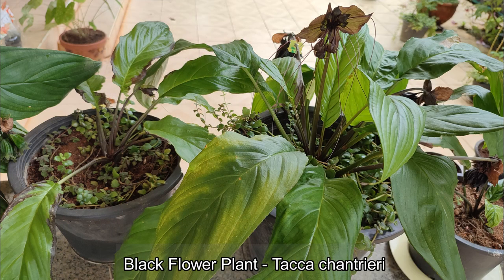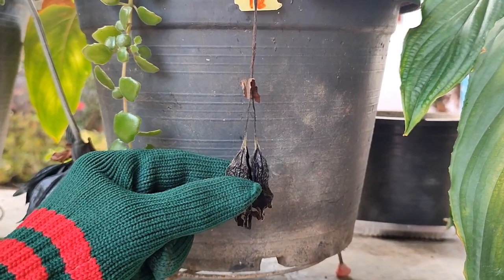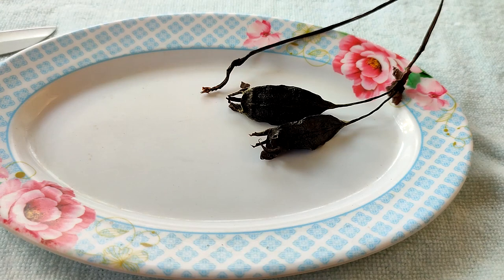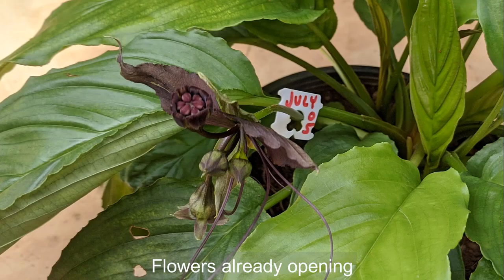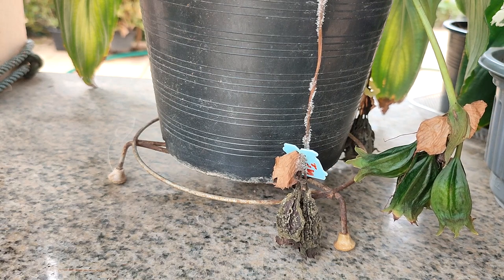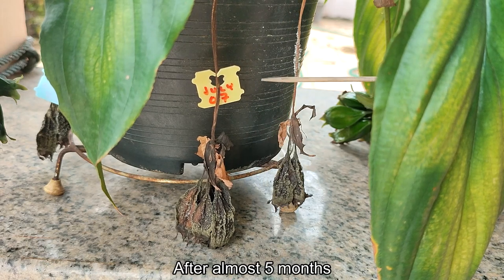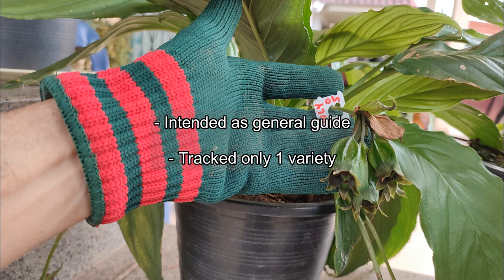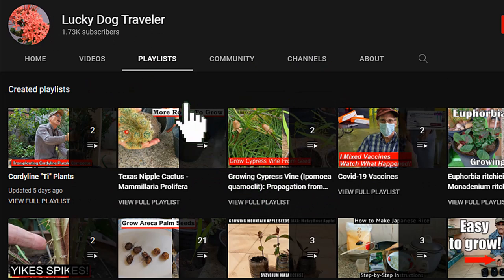How Long Does it Take for Bat Flower Plant Seeds to Grow and Mature?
I tracked my Black Bat Flower Plant, Tacca chantrieri, to see how long it takes from the time the flower starts until the seed pod produced mature seeds.

# How do you grow a bat flower?
# How Long Does It Take Bat Flower Seeds to Mature?
# How long does it take for a bat flower to produce seeds?
# How do you propagate a bat flower plant?
# How do I know if my bat flower plant seeds are ripe?
# How Long Does It Take Bat Flower Seed pods to mature?